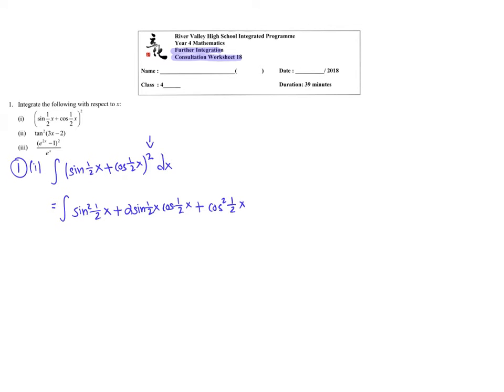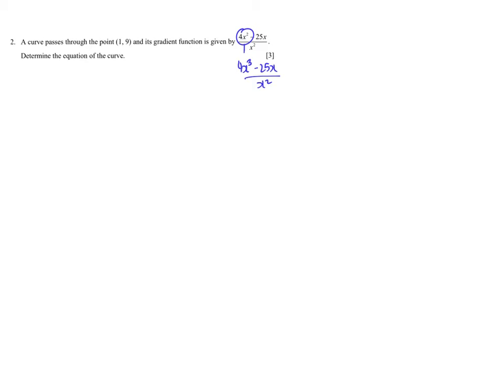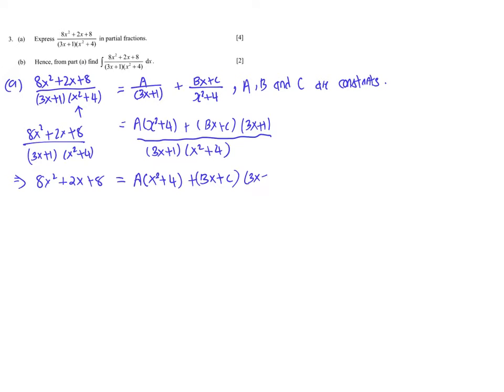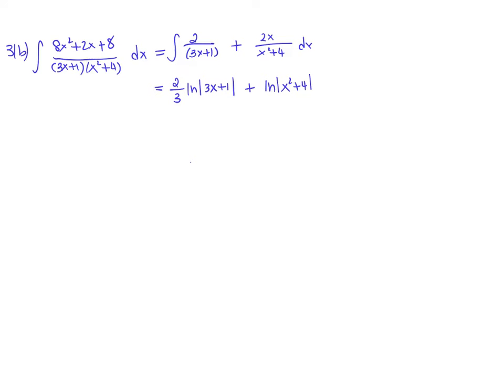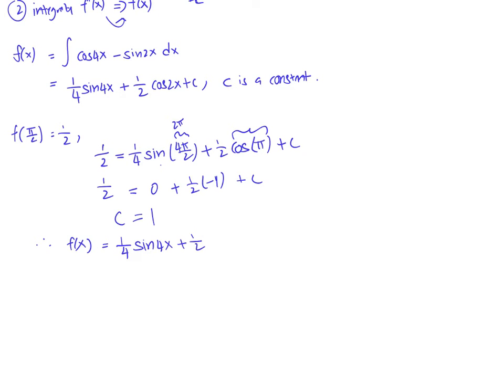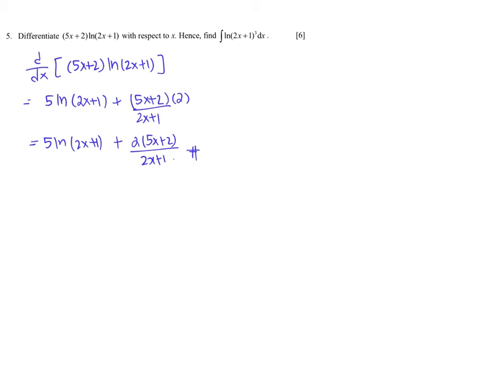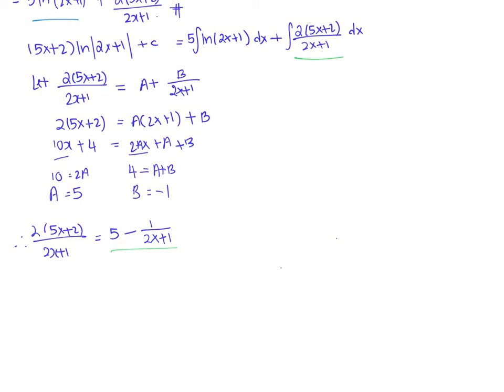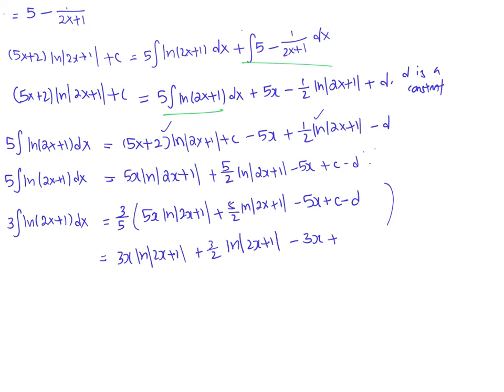2018 Y4 Consultation WS 18 Solution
Year 4 Term 3 Week 3 Consultation